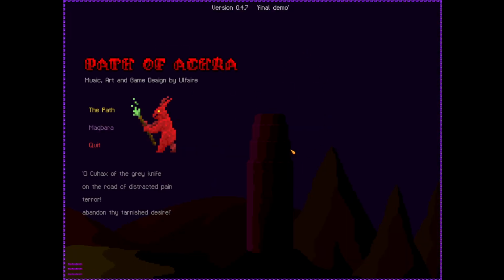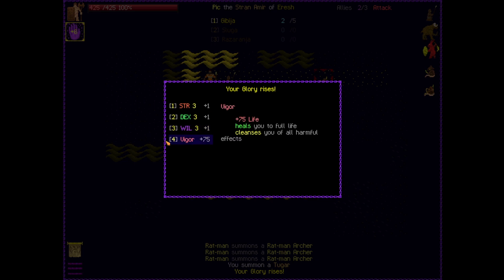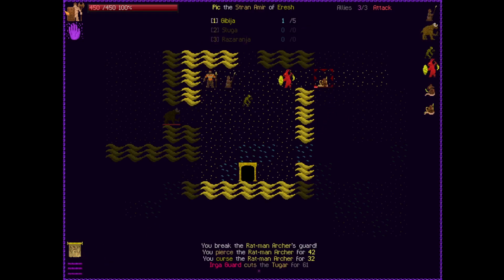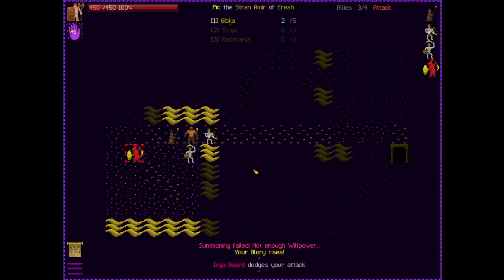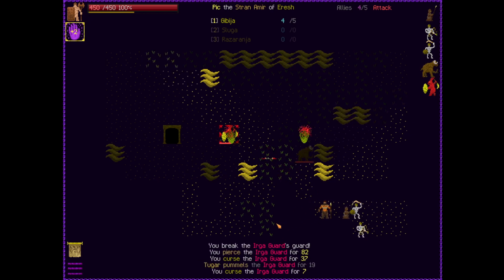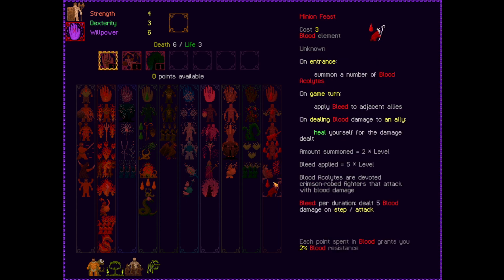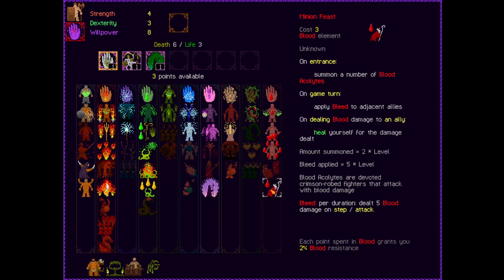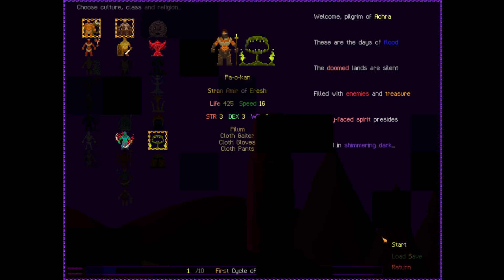Path of Achra – AMAZING Dark Fantasy Traditional Roguelike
Let's play Path of Achra, a bleak, dark fantasy traditional roguelike, with a focus on streamlined controls and rapid hero customization! Path of Achra gameplay with JustDaZack.

Path of Achra Introduction: 00:00
Path of Achra Gameplay: 02:28
Path of Achra Final Thoughts: 49:20

I had a great deal of fun recording this! Critique of every kind is very much welcome! :)